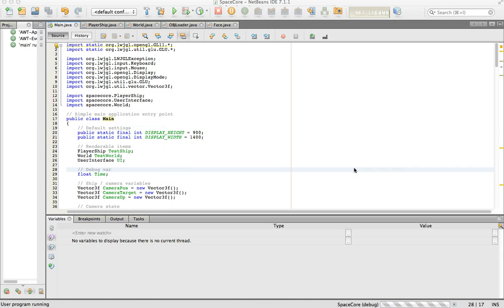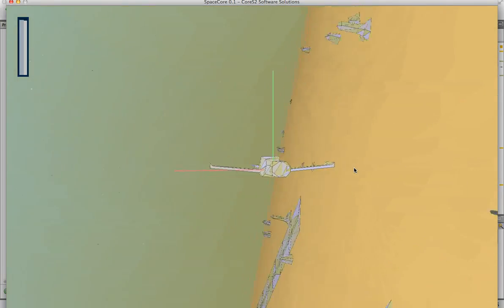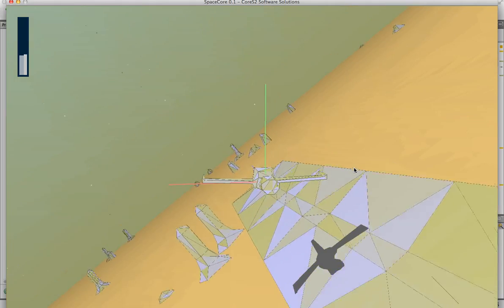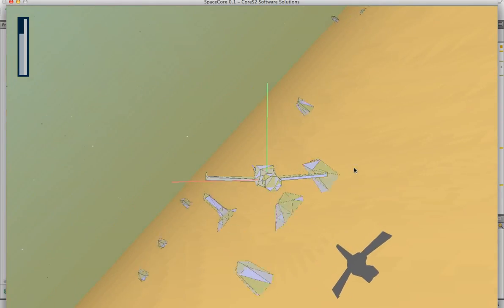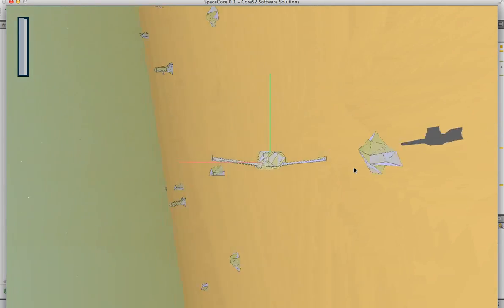SpaceCore - Java LWJGL Flight Simulator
A little space-flight I wrote over the weekend. There is no story or premise, the whole point was to see if I could prototype a game very quickly. Not mentioned in the video was that I had to re-learn quaternions and use that to help with ship control and rotations, rather than directly use Euler-based pitch/yaw.